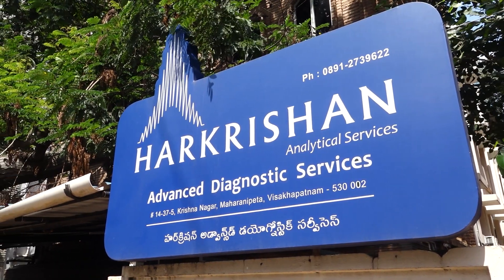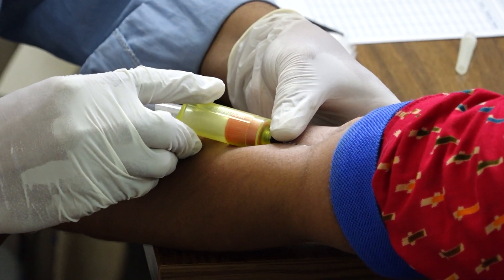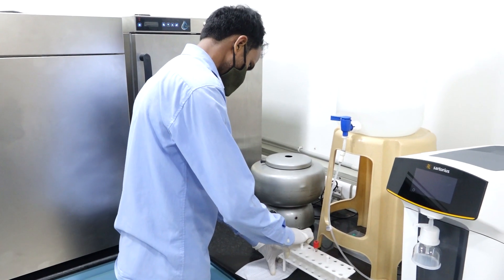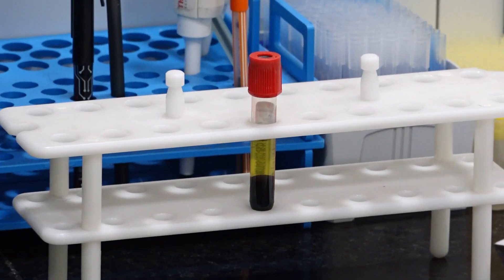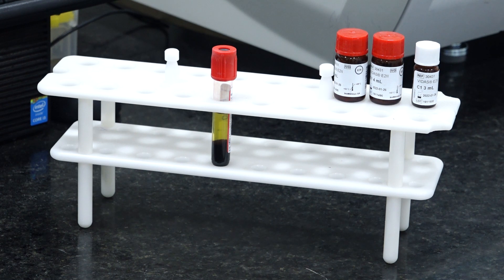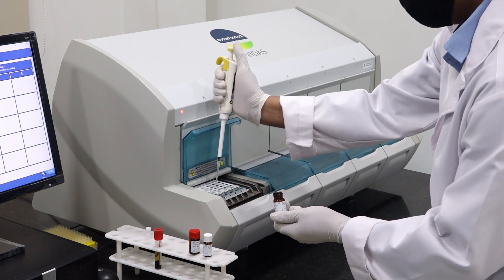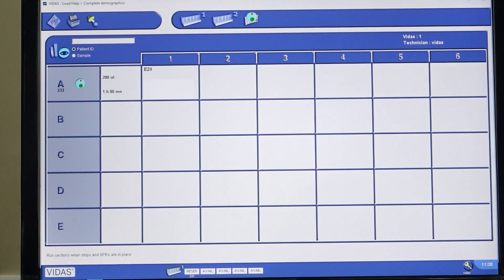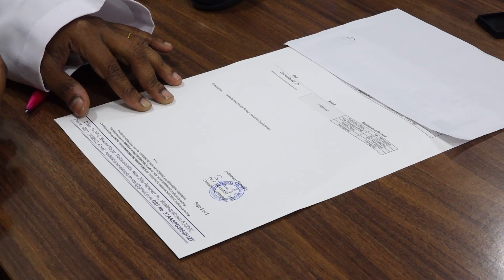|| E2 or Estradiol estimation at Krishna IVF Clinic ||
This Video Describes We measure estradiol levels during IVF monitoring as a way of assessing the quality of follicle development and also to ensure that there is no under-response or hyper-response. This video shows what happens at Krishna IVF ClinicAt their specialty lab, harkrishan analytical  services, where once you do a blood sample for yesterday and levels what happens in the lab and what equipment is yours for analyzing yo blood sample to get a good quality report